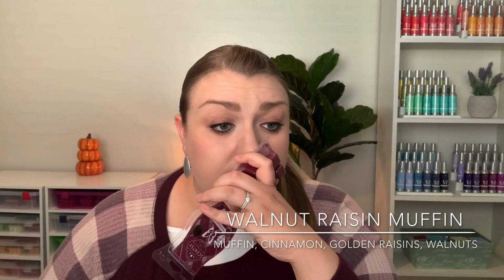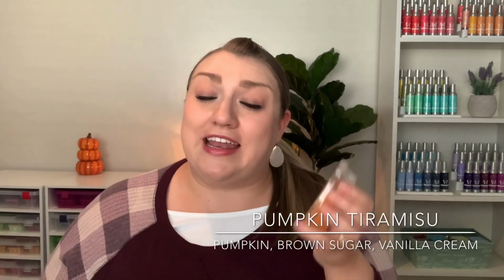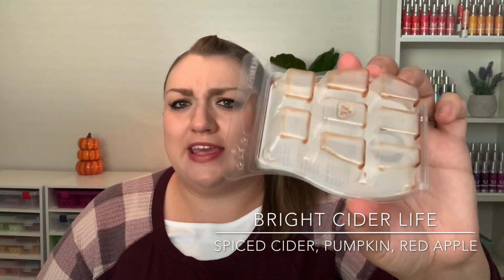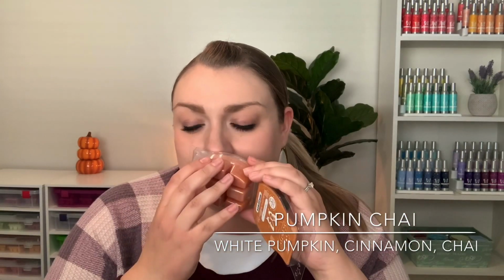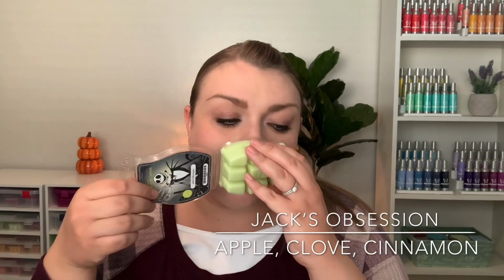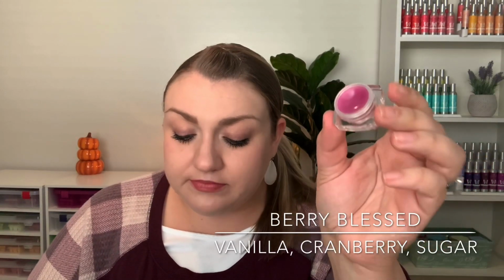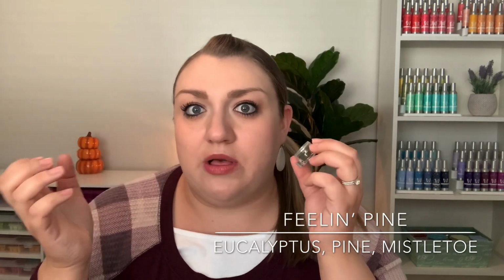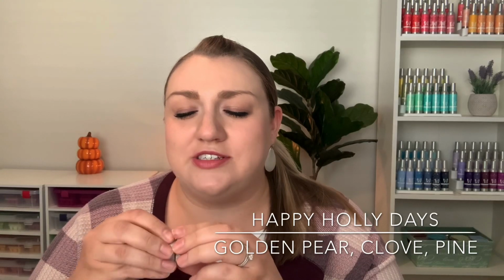October Scentsy Happenings | Review of SOTM, Harvest and Holiday Wax Collections!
A review of October’s Scent of the Month, Walnut Raisin Muffin, plus warm reviews of Gourdgeous Pumpkin harvest 3 pack (Pumpkin Tiramisu, Bright Cider Life, & Pumpkin Chai), Nightmare Before Christmas Jack’s Obsession & Halloween Town, and first impressions of Let it Snow holiday 3 pack (Berry Blessed, Feelin’ Pine, & Happy Holly Days)!